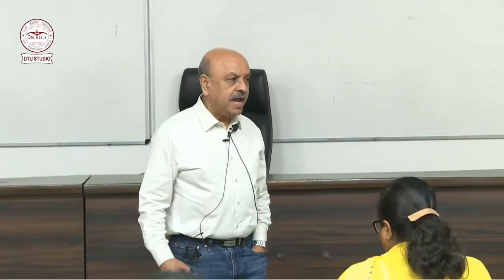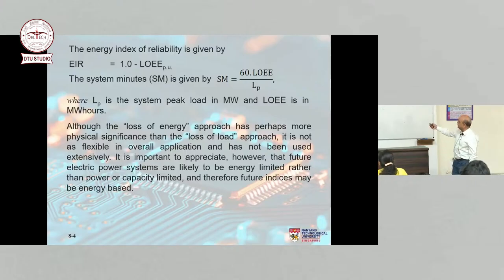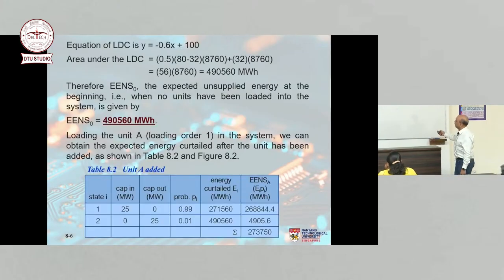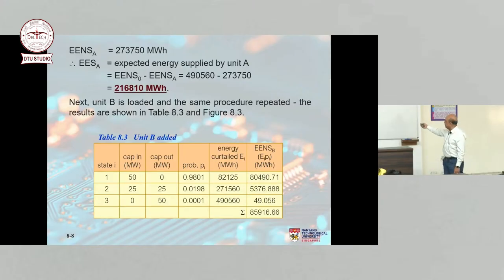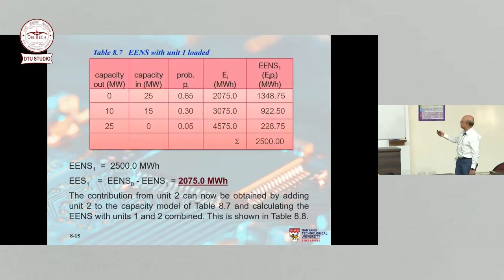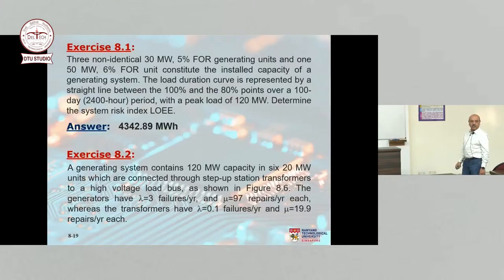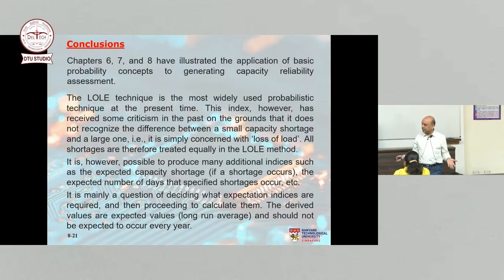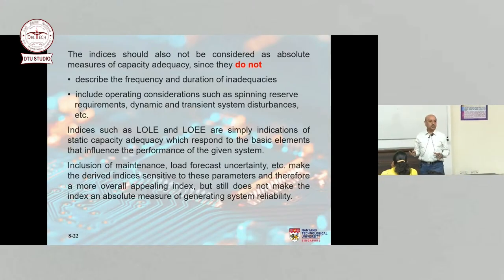L 08 Planning Criterion #2: Loss of Energy Method